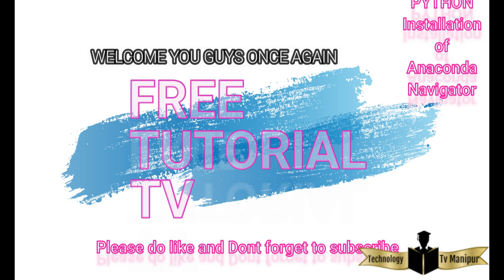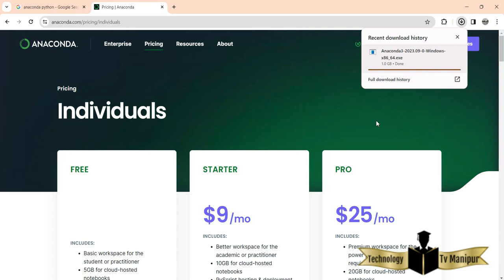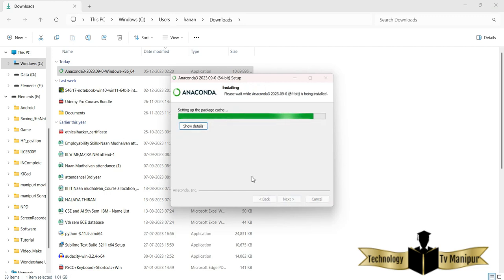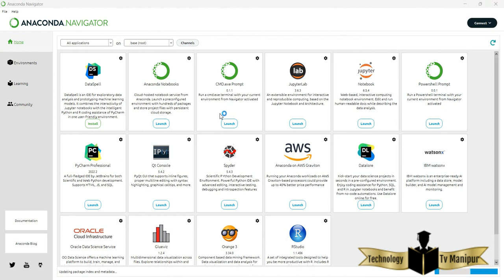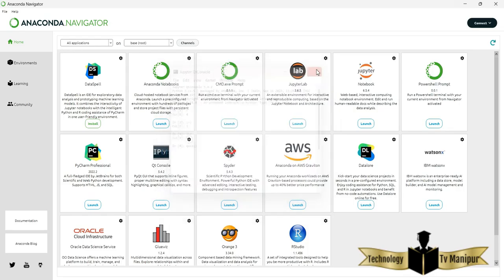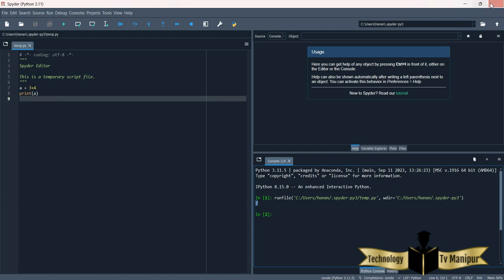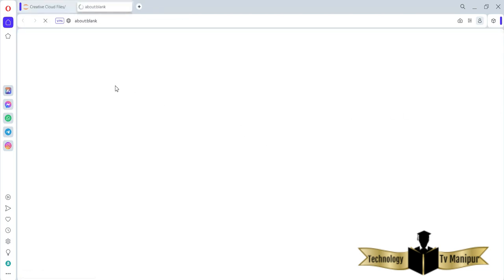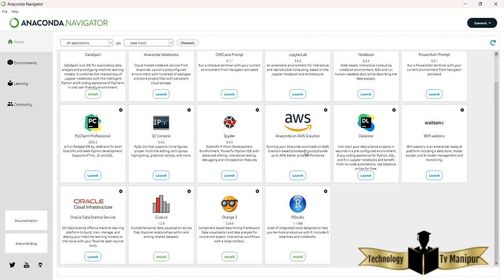9 How to Install Anaconda Navigator in Window for Python Programming?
Anaconda is a navigator which consist of many IDE's for python. All this IDE are console type. As download is going on, lets wait for it.

now download is completed click the folder and double click the application.

Click next to continue installation.

You can set your own path for installation.
 Click Next and select ADD Anaconda to path environment.

click install button and it will start installation.

As many I D E's will be installing and file size is 1 G B, it will take some time. Lets wait for sometime.

click finish and launch the application.

you can also launch from startup menu of your computer.

Now Navigator is open.
we have already seen PyCharm so.
Lets try Q T Console.
Launch Q T Console and Conduct some operation like addition and multiplication.

Its working perfectly.

Lets close the application using Quit() command.

Lets try Spyder Console

Launch spyder Console and Console I D E is same as PyCharm.
Lets Conduct some operation like addition and multiplication.
a = 3+4
print(a)

After running the code, you can see result in Terminal Console output.
Its working perfectly.
Lets close the application as normal.

Lets try Jupyter Console
Launch Jupyter Console. Jupyter is web console application.
set the folder where you can make it as working folder.
Then on right side click new button to create a new file, select Python 3.
It will open a new window.
In the line you can type your scripts and by clicking run button , you can execute the instruction.
Conduct some operation like addition and multiplication.
1+2 = 3
4*2c=8
Its working perfectly.

Lets close the application as how you close a web browser.
Automatically save the file.